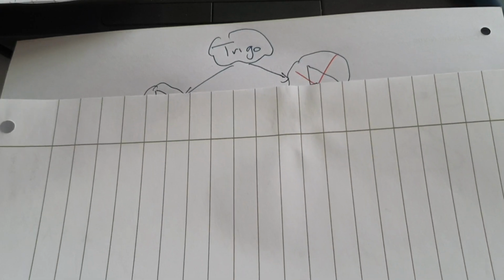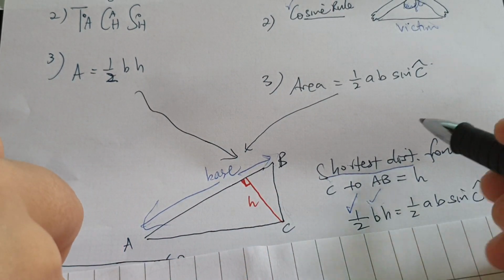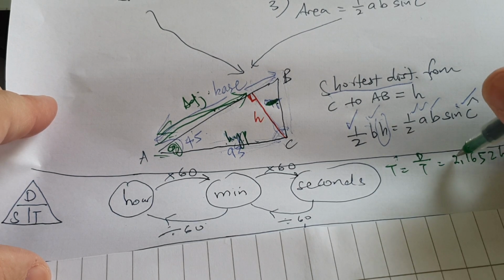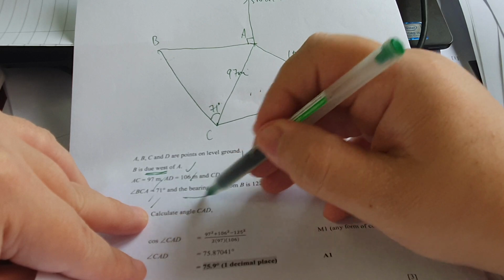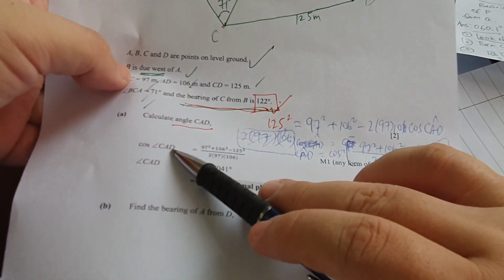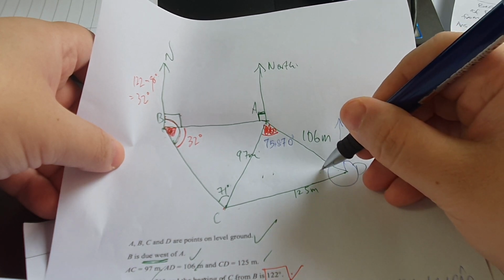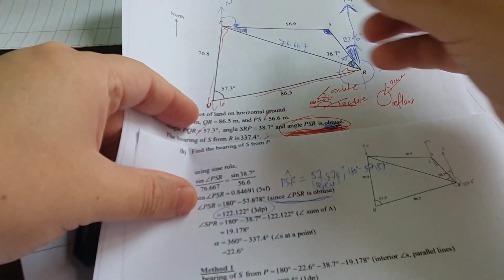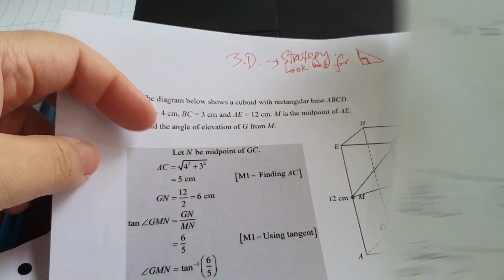小熊的故事 [Ep 24]